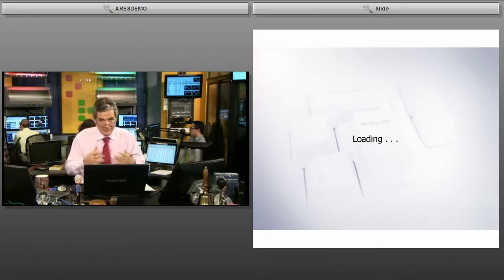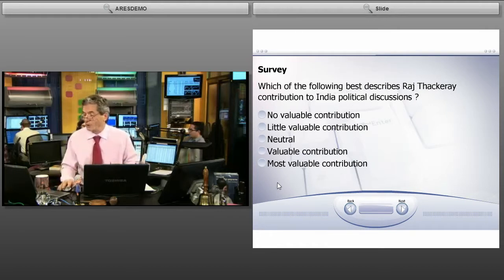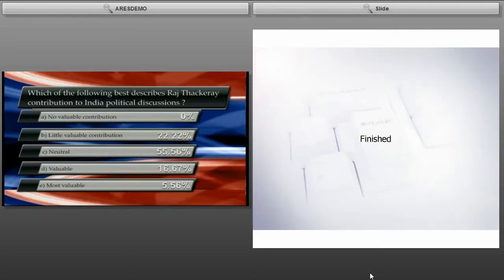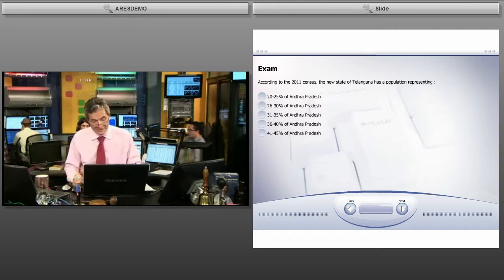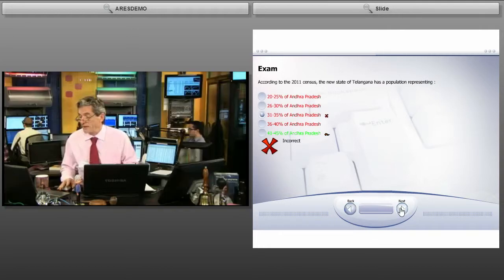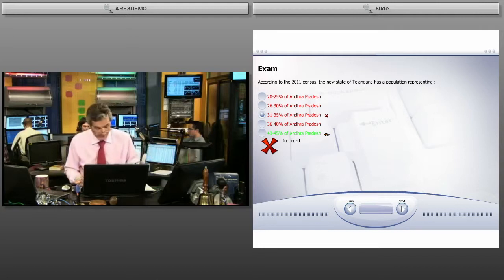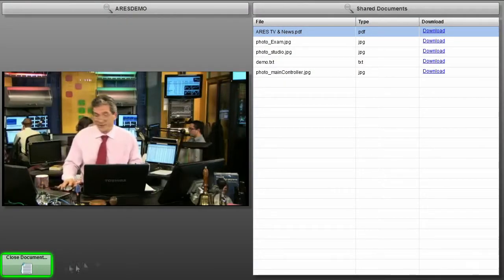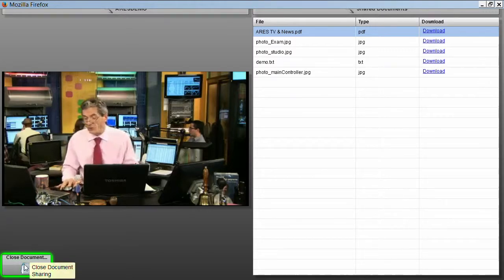Detailed surveys, exams and document sharing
- Receive documents from any participant or make documents available to all participants at any time.
- Poll your audience and record the data for further analysis
- Multiple questions and multiple choice of answers
- Display the results on air